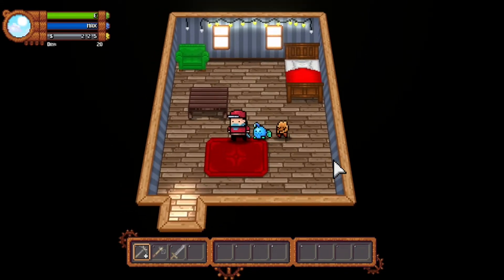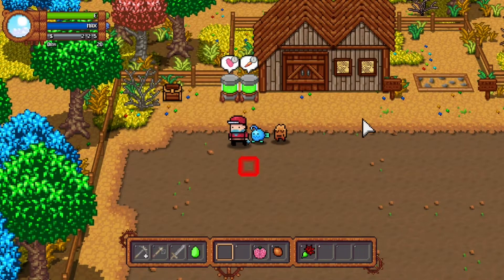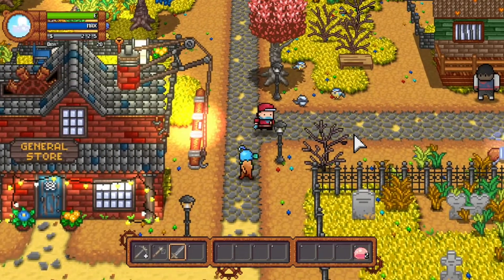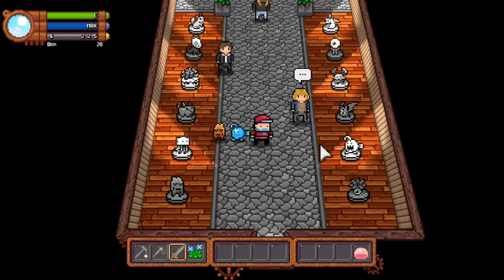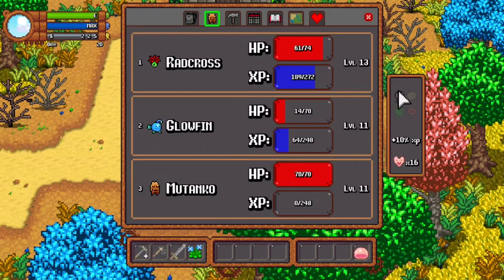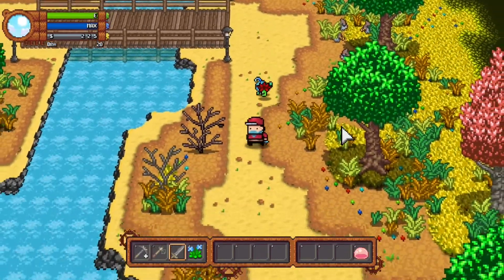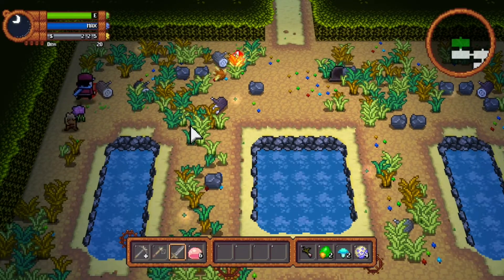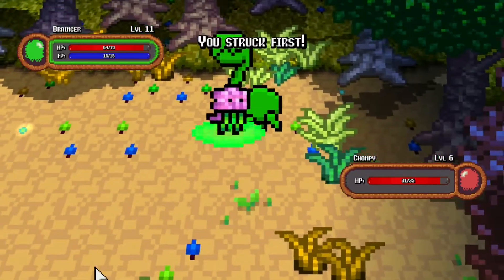Making a Super Blue Slime | Monster Harvest Season 2 Ep 17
Howdy y'all! Today we reenter the realm of Monster Harvest. Hopefully their bug fixes allow us to explore more.
 𝕋𝕣𝕪 𝕄𝕠𝕟𝕤𝕥𝕖𝕣 ℍ𝕒𝕣𝕧𝕖𝕤𝕥 𝔽𝕠𝕣 𝕐𝕠𝕦𝕣𝕤𝕖𝕝𝕗

Monster Harvest is a monster collecting and farming action RPG with a twist! Grow, collect and mutate your crops then take them into battle! Filled with places to discover and multiple ways to build your farm, get ready to craft, explore and battle across the vibrant world of Planimal Point.